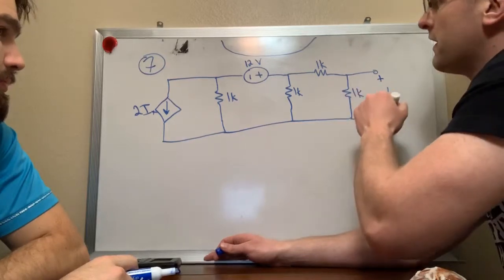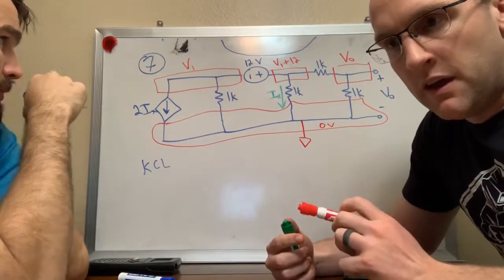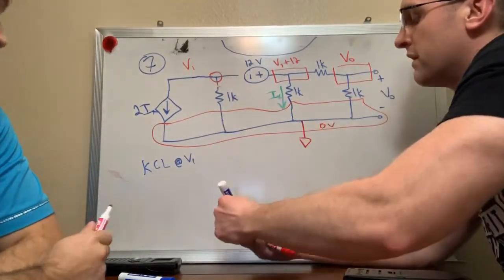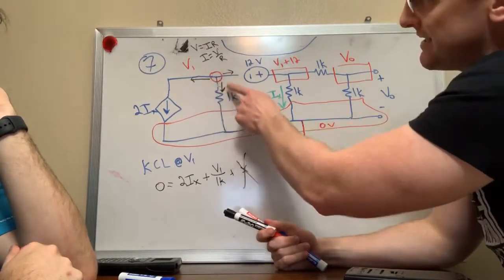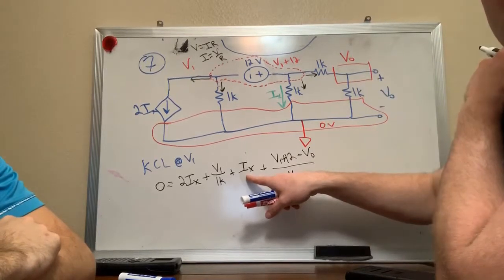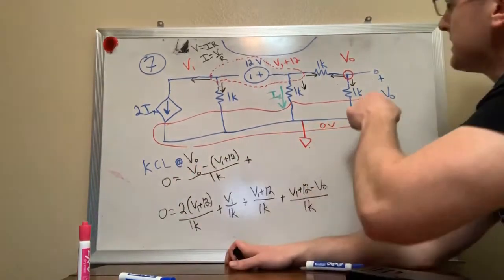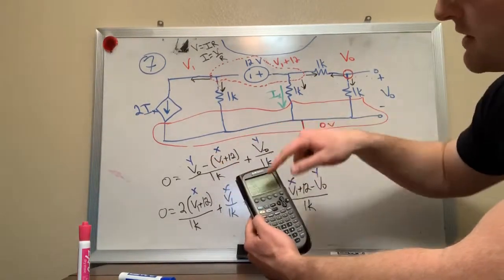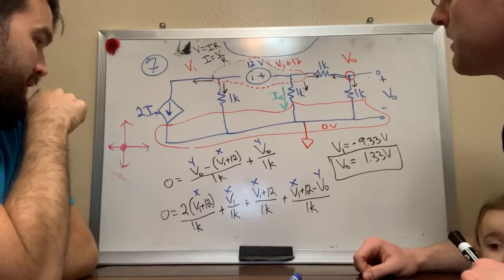Circuit Fundamentals: Node Voltage Analysis